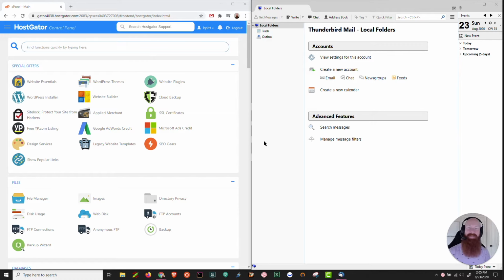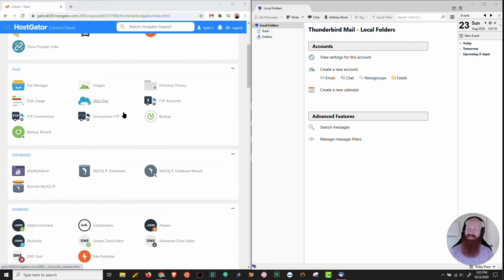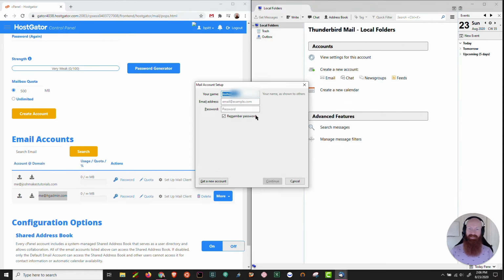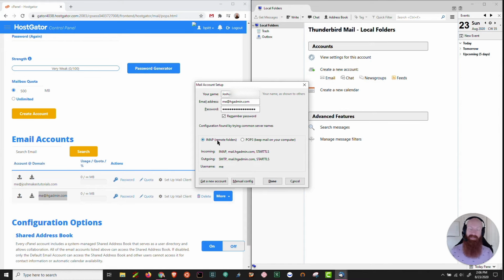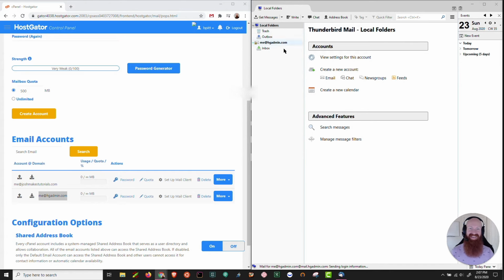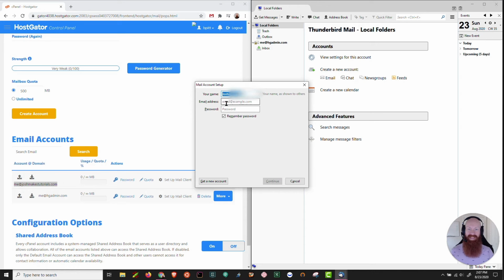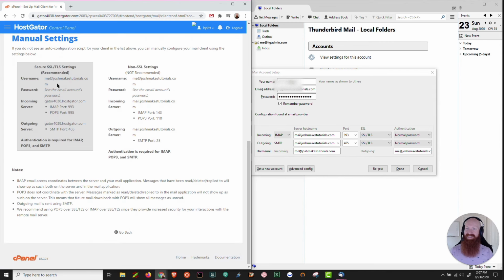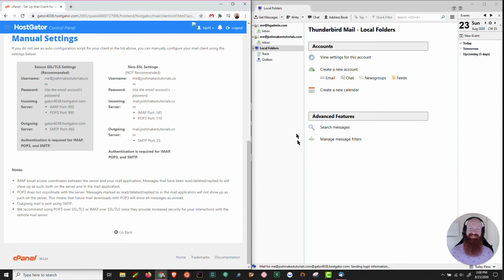How to set up a new email account with Mozilla Thunderbird - HostGator Tutorial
Do you need to set up your new email account on your Thunderbird Maill App? You have come to the right place. Follow along with Josh as he takes you through the process of setting up your email with Mozilla Thunderbird.

In this video you will learn:
How to locate your Email Account section in cPanel.
What are the credentials you need to set up your email account.
How to add an account to your mail app using AutoDiscover.